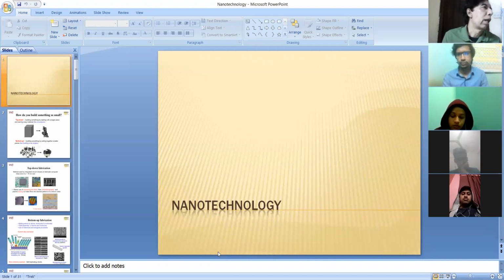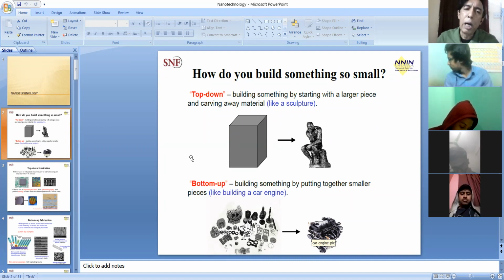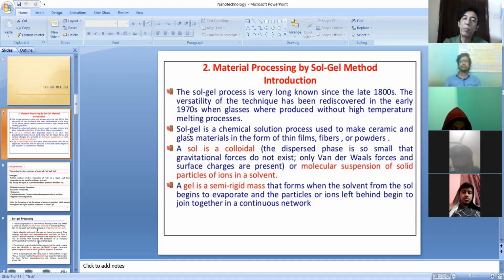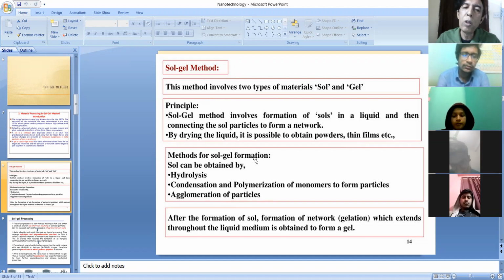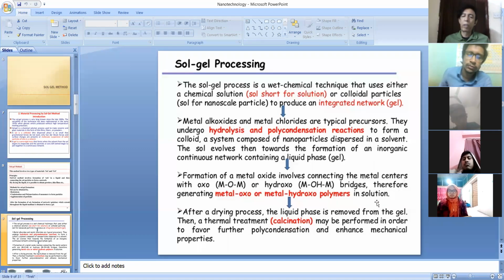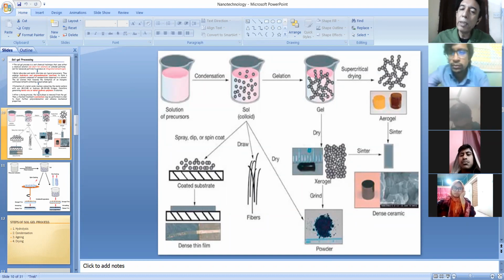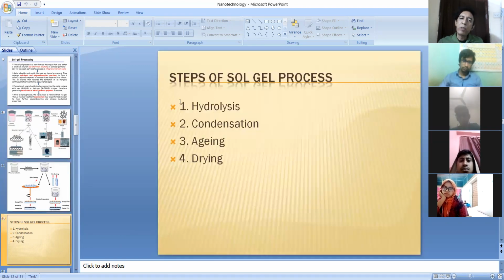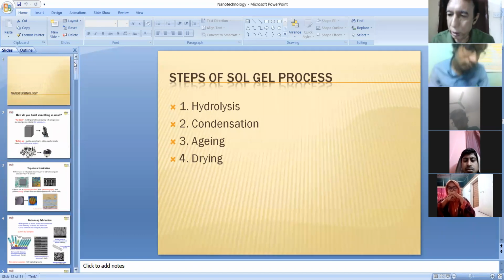Nanotechnology part 2 and Sol Gel Method part 1